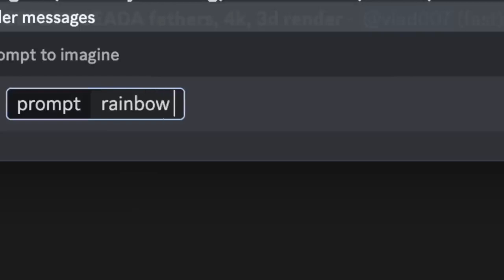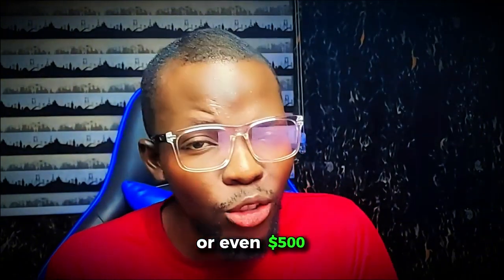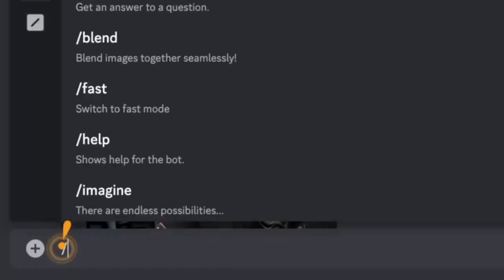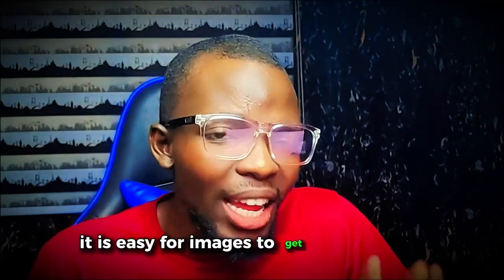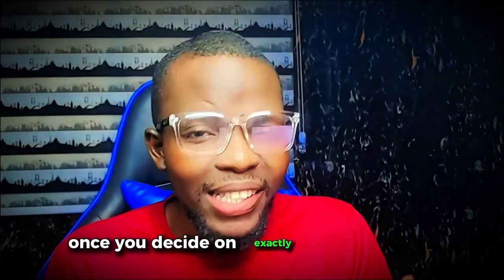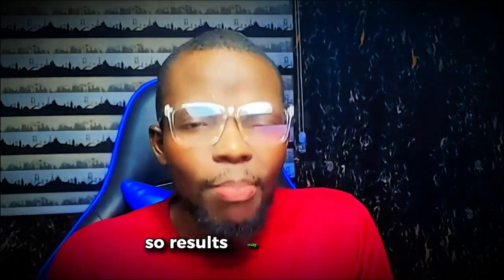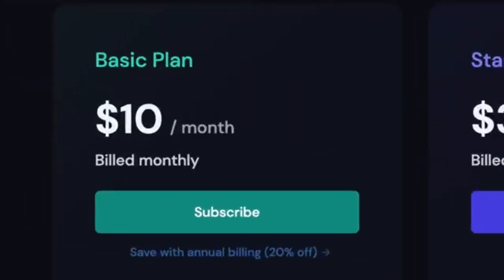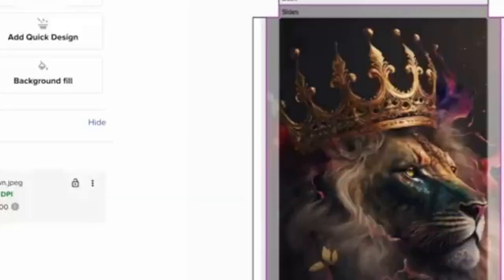I Used AI To Create Art And Sell It Online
Learn how to start your own print-on-demand business from scratch and make money selling custom t-shirts online! This step-by-step guide will show you how to create designs, set up your Etsy store, and connect it with Printful—all with zero upfront costs. Perfect for beginners and anyone looking for a passive income side hustle. Don’t miss out!

📌 Want me to help you make your first $1,000 online? If so, request a consultation

What would you like me to discuss in the next video?

I am not a financial advisor, nor am I a psychologist, I share information that I have successfully used or that others that I am aware of have used. If you opt to use anything I share, you do so at YOUR OWN RISK and you take full responsibility for the outcome. Any advice and information shared on my channel is general only and is being shared without taking into account your particular circumstances and needs. Before acting on any advice shared you should assess or seek advice on whether it is appropriate for your needs, financial situation, and investment objectives.